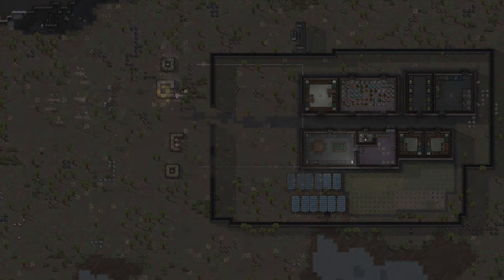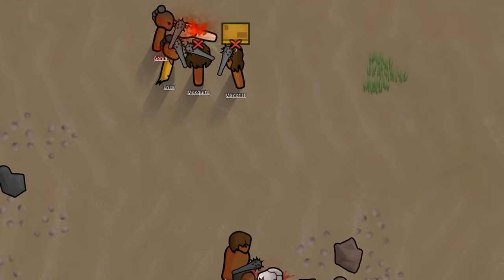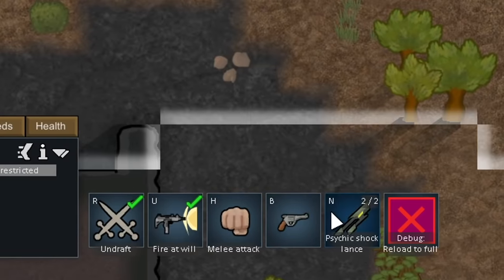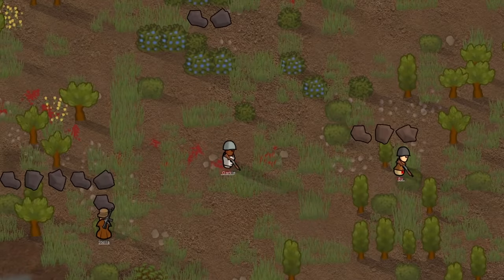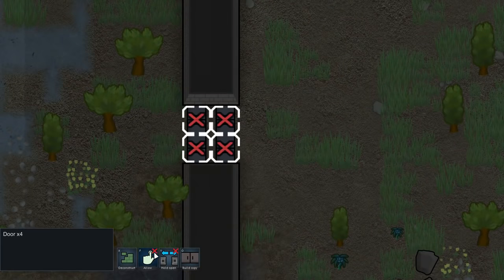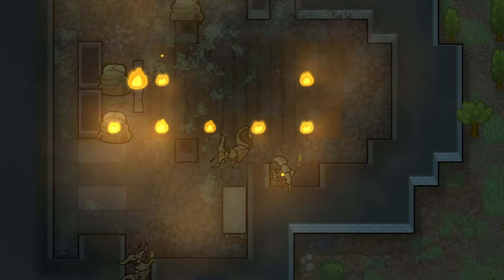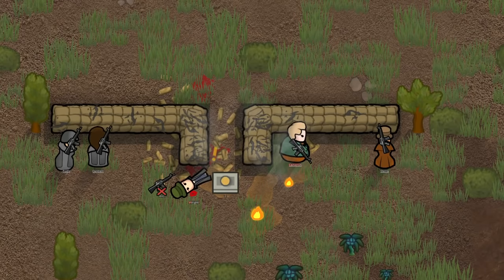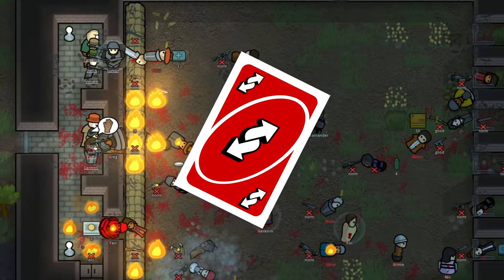Combat on the Rim